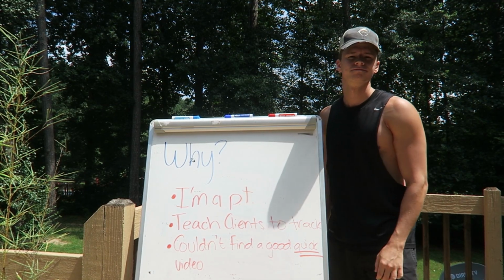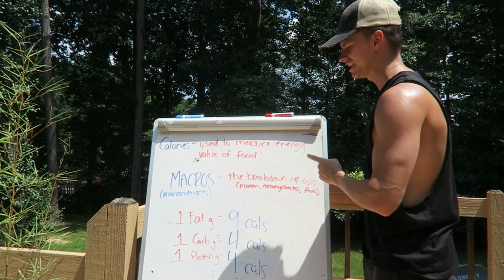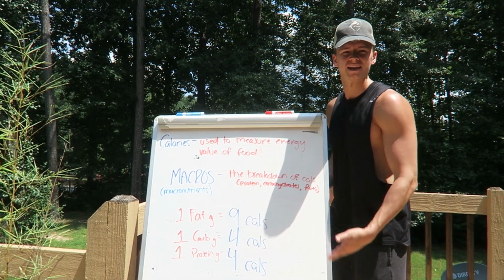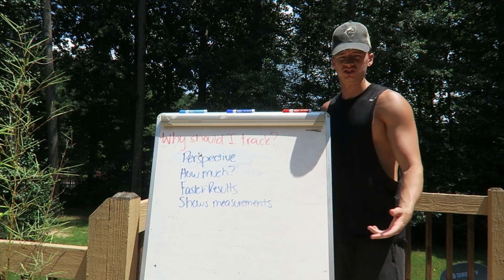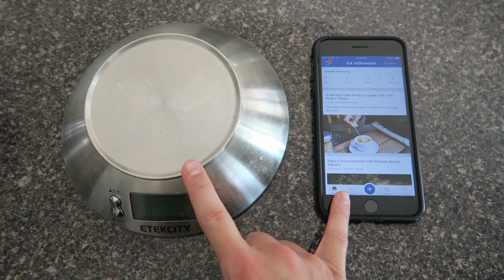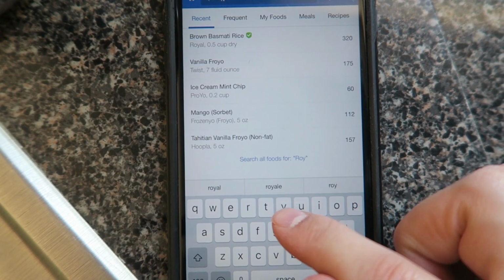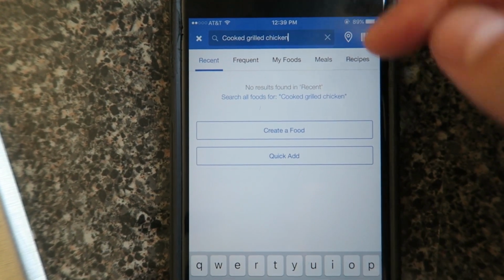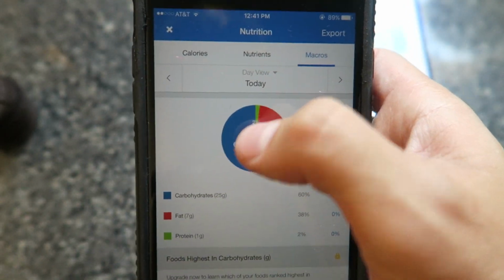HOW TO TRACK MACROS IN UNDER 7 MINUTES | EASY GUIDE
TRAINING & NUTRITION PLANS COMING SOON!

In this video, I explain the ins and outs of tracking macros. I explain what they are and why it would be beneficial to track them. I then go on to explain how to track them and give examples. I wanted to create a short and easy video to explain all about macros because I couldn't find one.